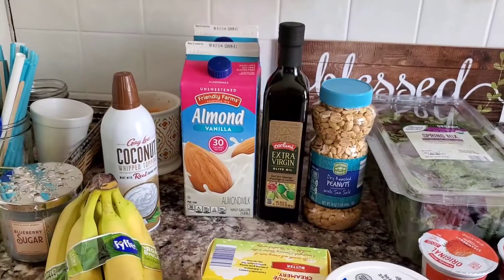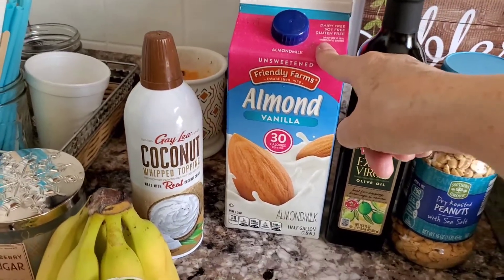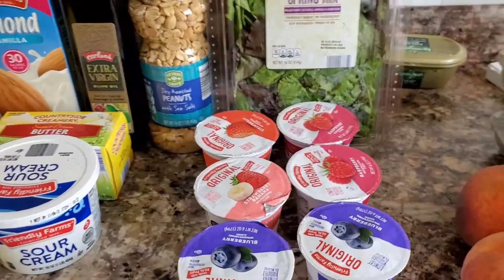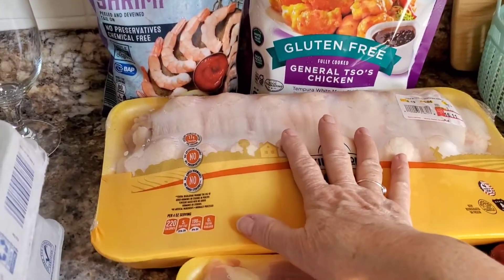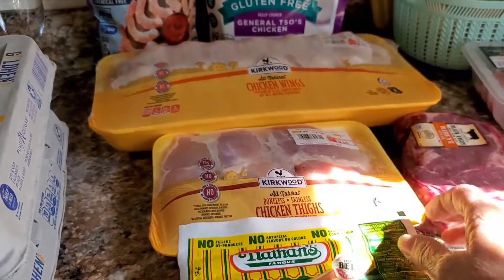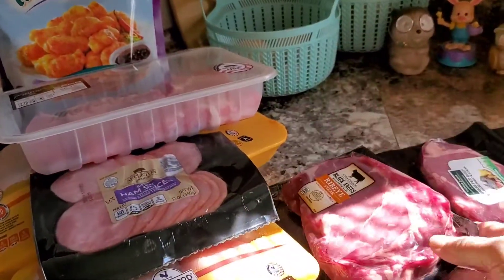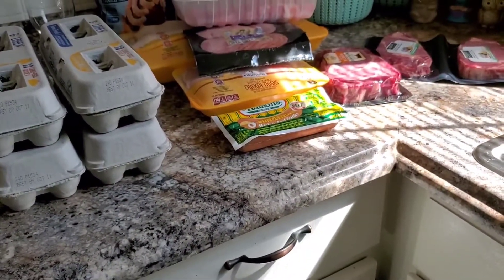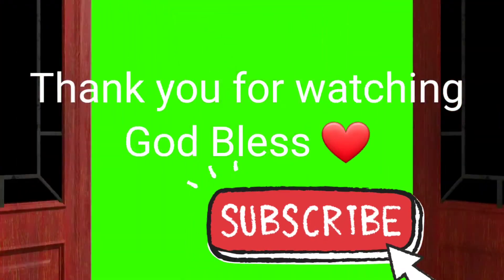Aldi Haul 9/15/21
I'm Retired like to craft and talk and Share things 🤭
YouTube Family ❤️😁

Snail mail
Jackie Newton